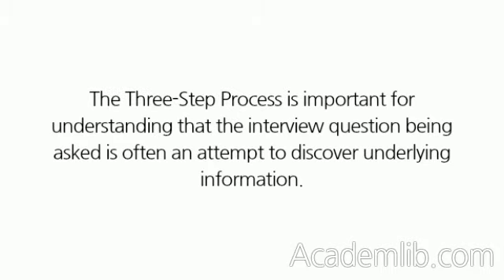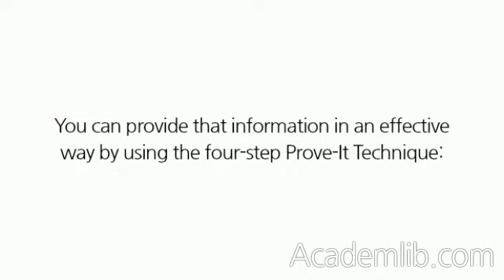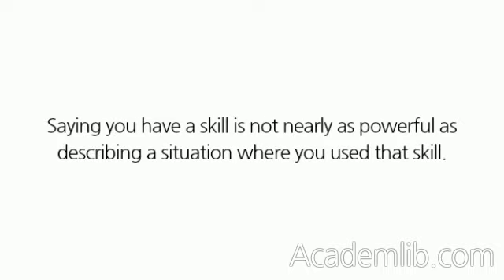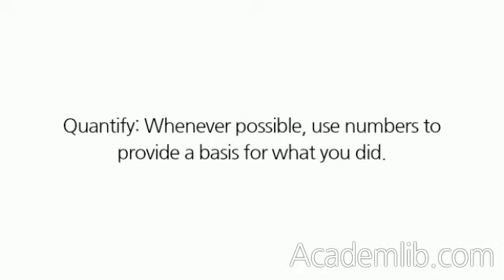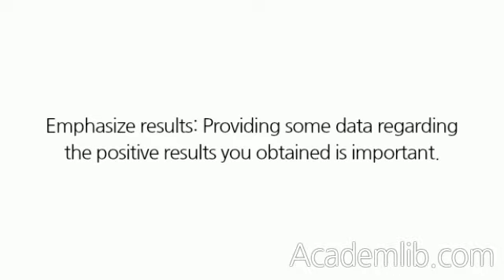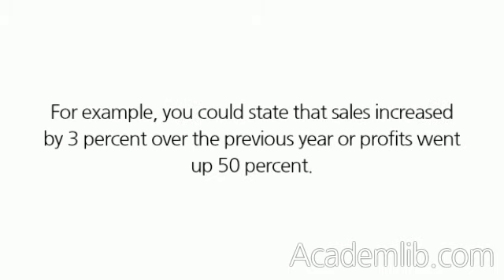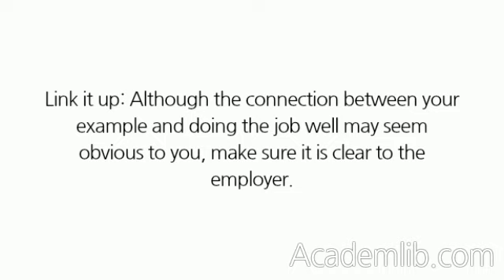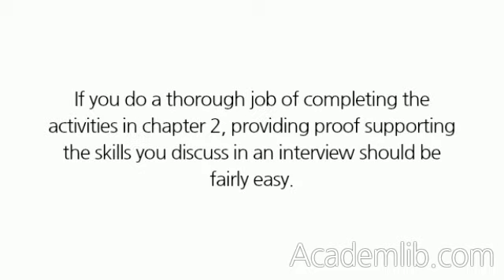The Prove-It Technique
The Three-Step Process is important for understanding that the interview question being asked is often an attempt to discover underlying information. You can provide that information in an effective way by using the four-step Prove-It Technique: ...